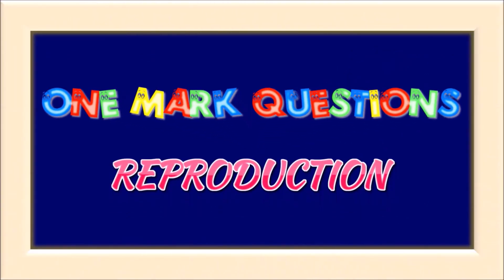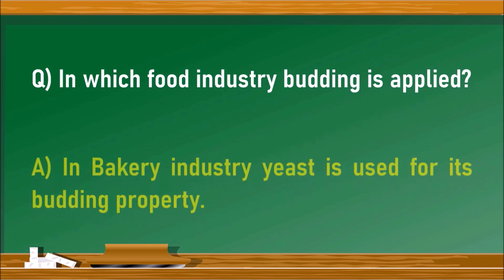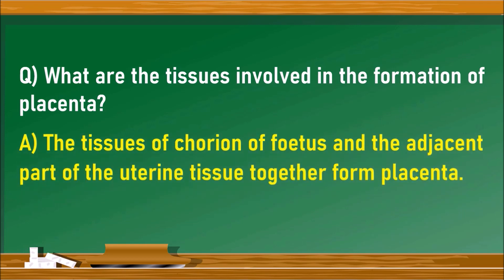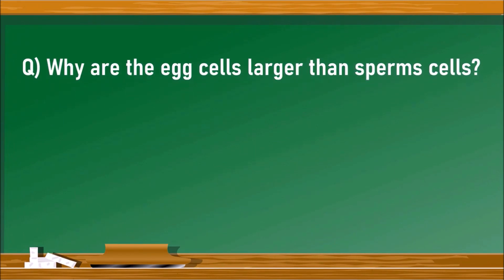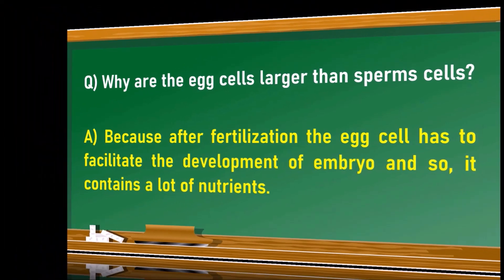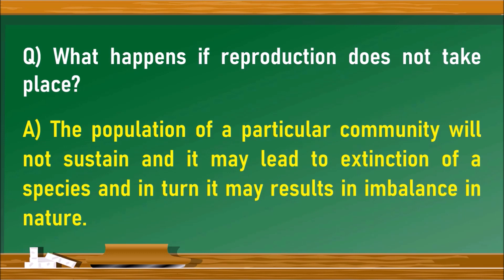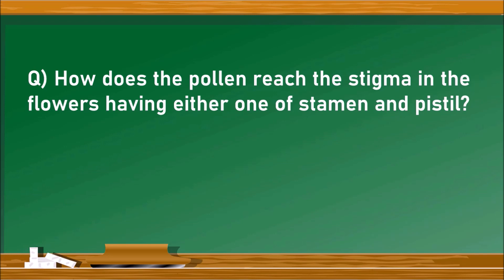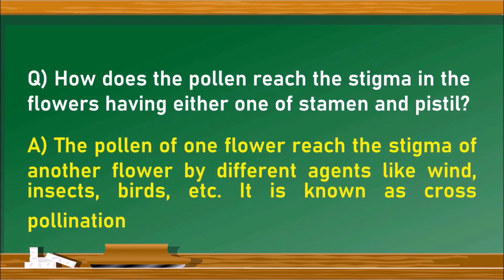REPRODUCTION_EM_ONE MARK QUESTIONS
EXAM TIME_REPRODUCTION_EM_ONE MARK QUESTIONS